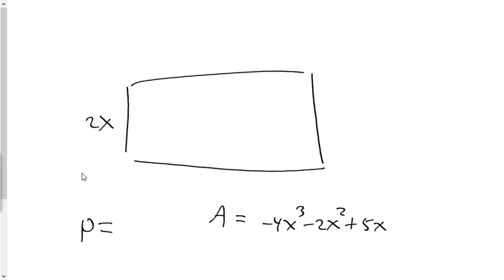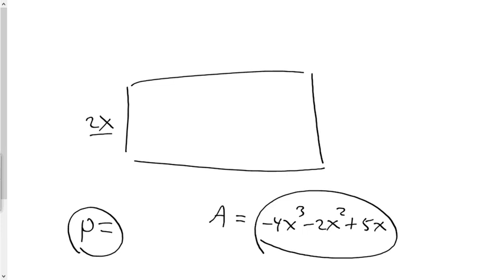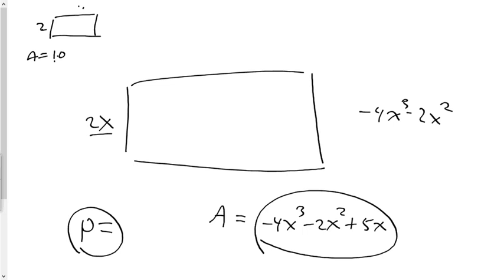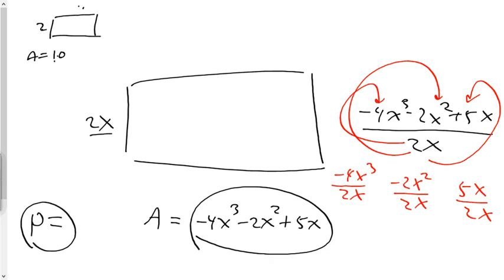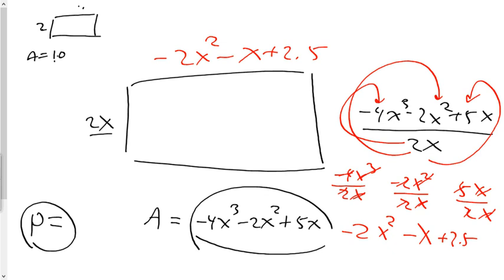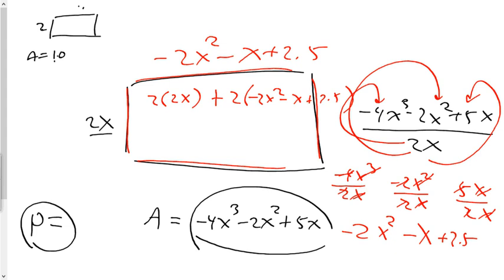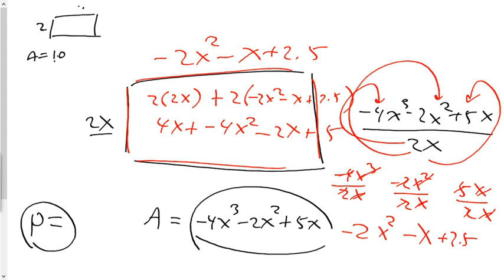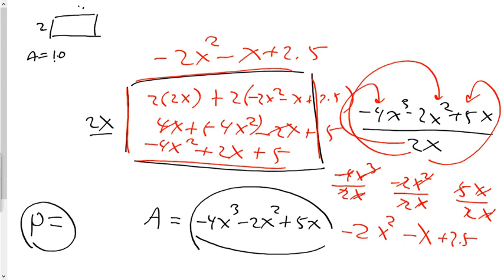1fer May 8th